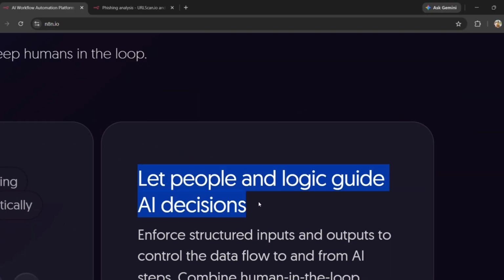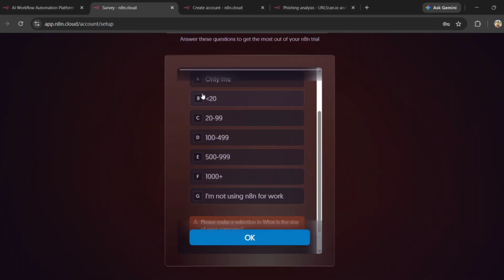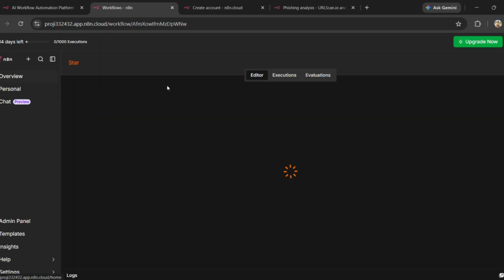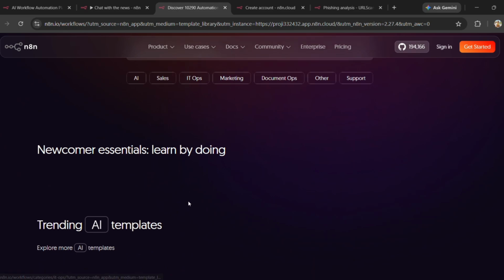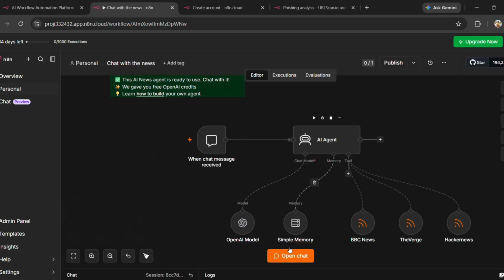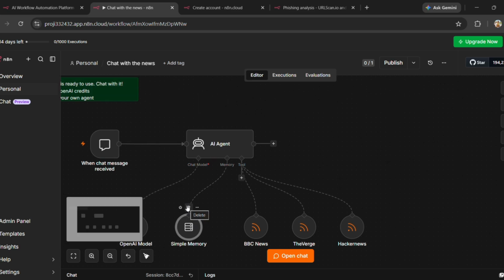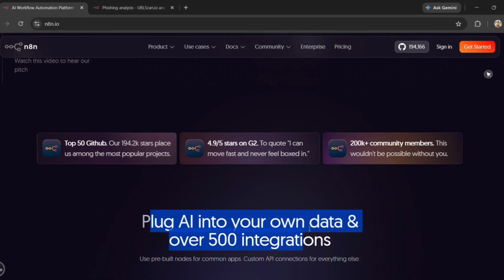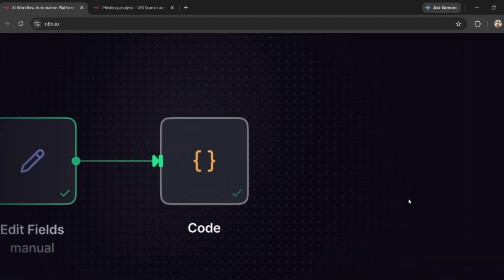how to set up n8n locally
Want to set up n8n locally on your Windows, Mac, or Linux computer? In this complete beginner-friendly tutorial, I'll show you how to install and run n8n locally step by step. Whether you're new to automation or want to build powerful AI workflows, this guide will help you get started quickly.

n8n is one of the most popular workflow automation tools that lets you connect apps, APIs, and AI models without writing complex code. By running n8n locally, you get full control over your workflows, better privacy, and the ability to experiment without paying for a cloud subscription.

In this video, you'll learn:

✅ What is n8n and why it's popular
✅ How to install Node.js (if needed)
✅ How to install n8n on Windows, macOS, and Linux
✅ How to run n8n using npm or Docker
✅ How to open the n8n editor in your browser
✅ How to create your first workflow
✅ How to save and manage workflows locally
✅ Common installation errors and how to fix them
✅ Tips for beginners using n8n with AI tools

This tutorial is perfect for beginners, freelancers, developers, content creators, and business owners who want to automate repetitive tasks. You can use n8n to connect services like Gmail, Google Sheets, Slack, Telegram, Discord, OpenAI, Claude, Gemini, databases, CRMs, and hundreds of other apps.

Running n8n locally is also a great choice if you want to build AI agents, automate YouTube workflows, schedule tasks, process files, or create custom business automations while keeping your data on your own machine.

If you're interested in AI automation, no-code tools, workflow automation, and productivity, this video will help you build a strong foundation.